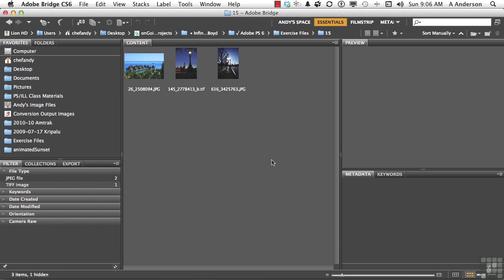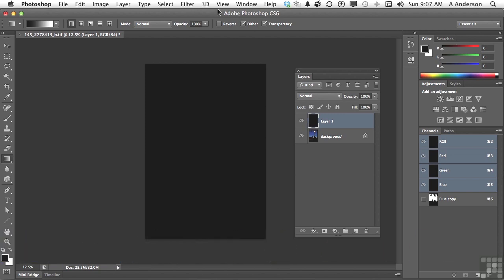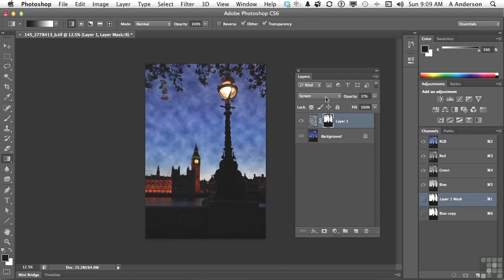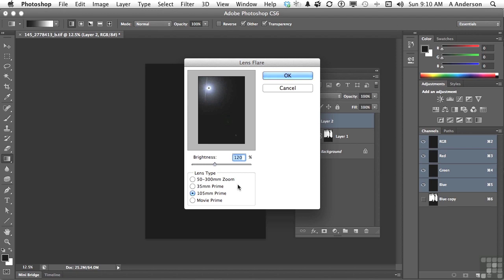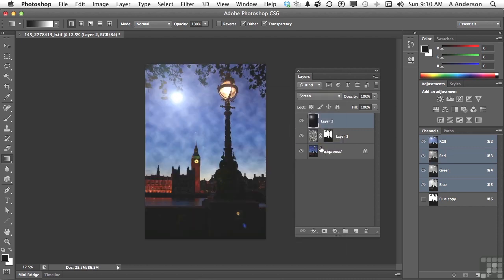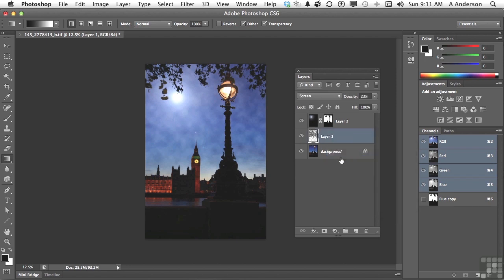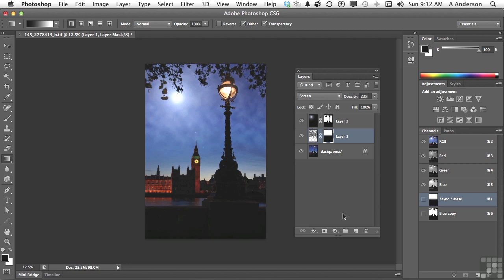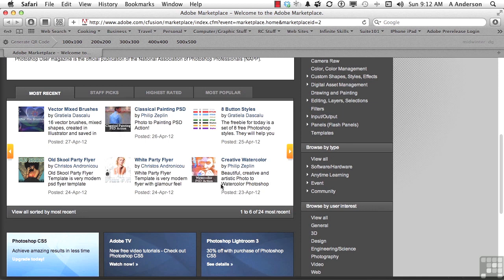15 09 Creating The Moon With A Lens Flair